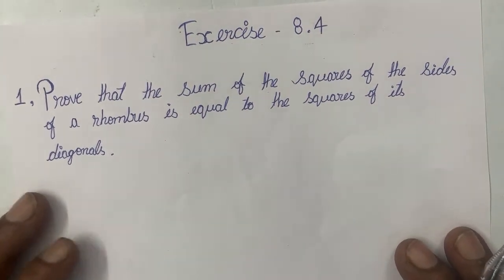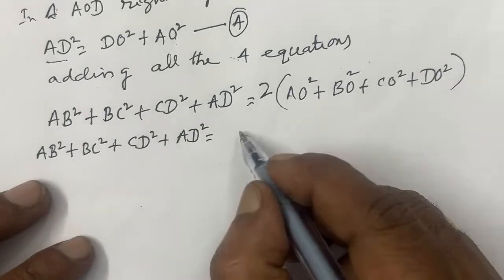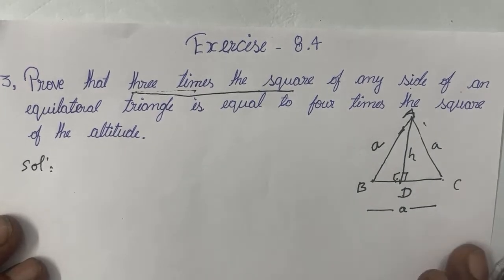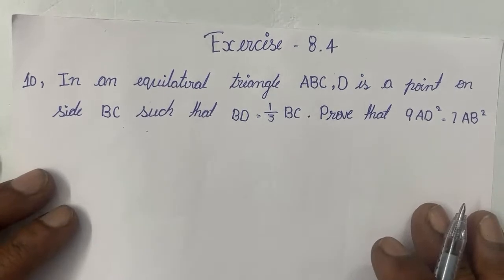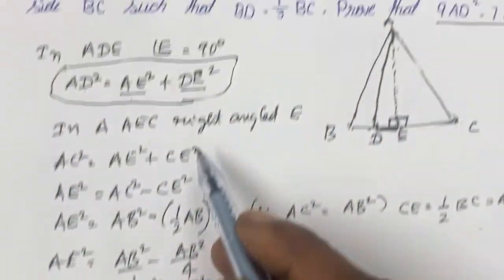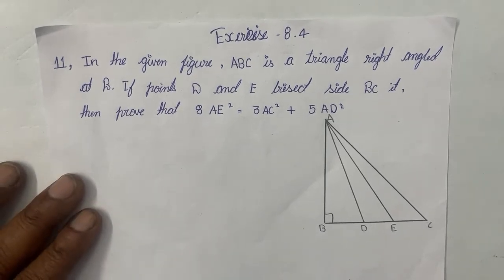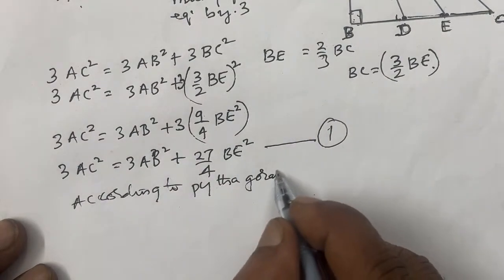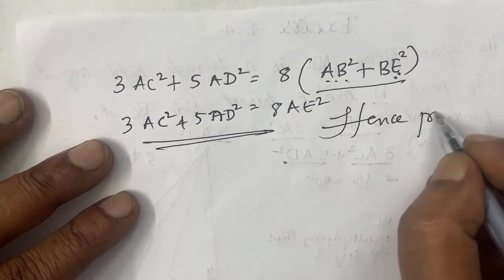SIMILAR TRIANGLES || EXERCISE - 8.4 || PART - 4|| FUTURE KNOWLEDGE BANK